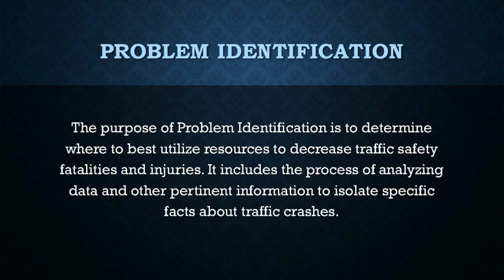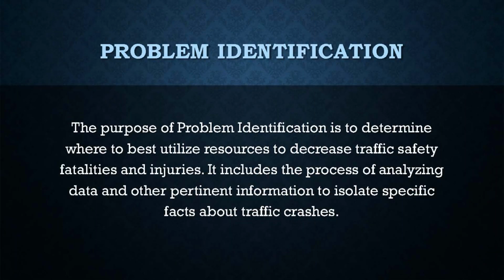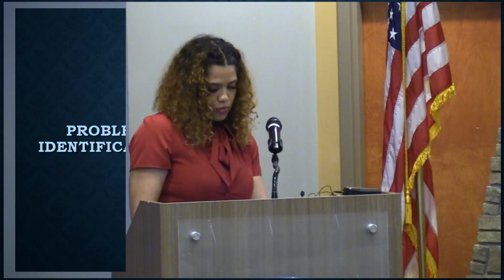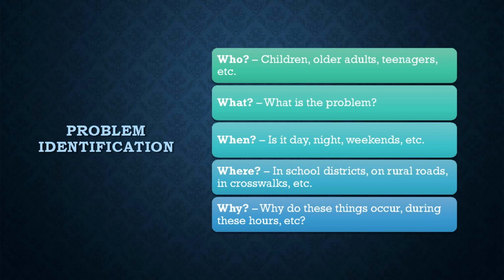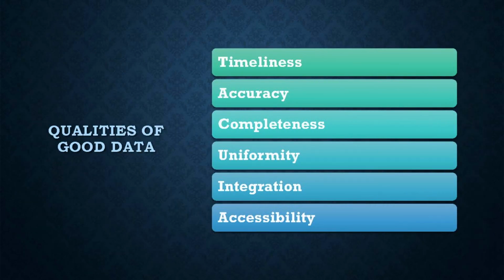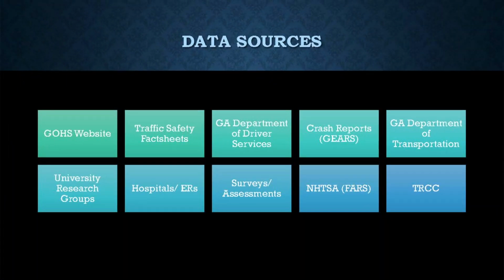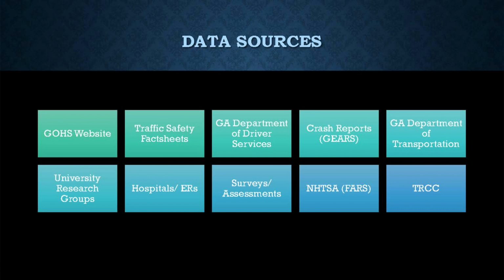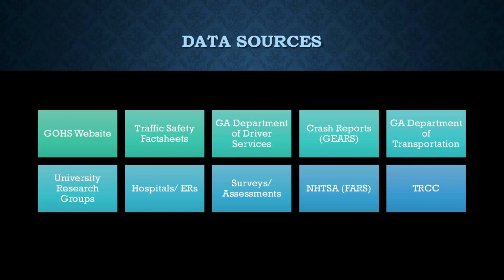FFY 2025 Grant Application Training: Problem Identification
This video shows what information should be and should not be part of the Problem ID section of a highway safety grant application.   NOTE: Watching these videos does not meet the requirement for new entities to attend a grant application training session in order to submit an application